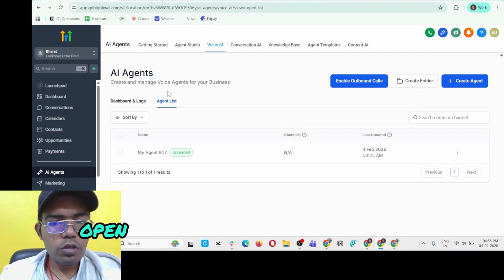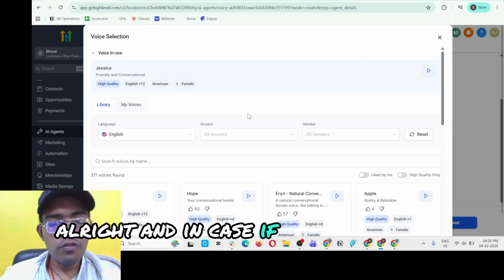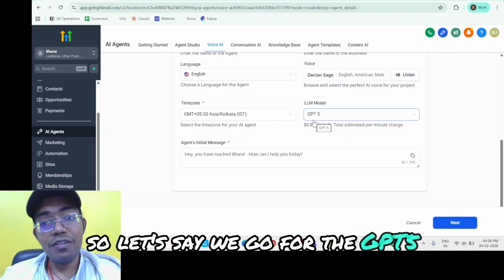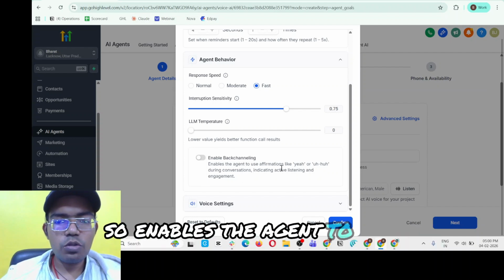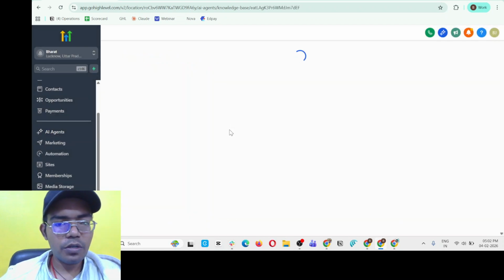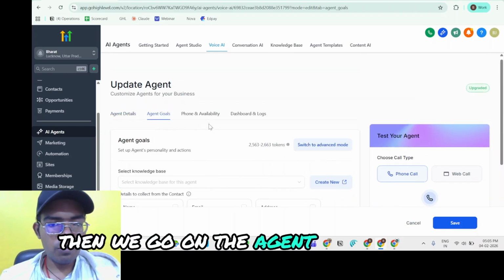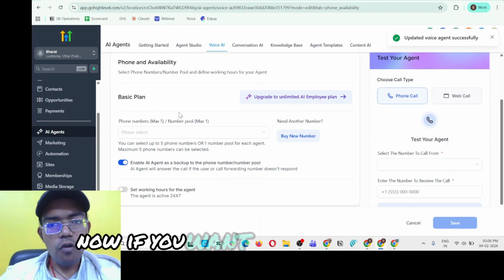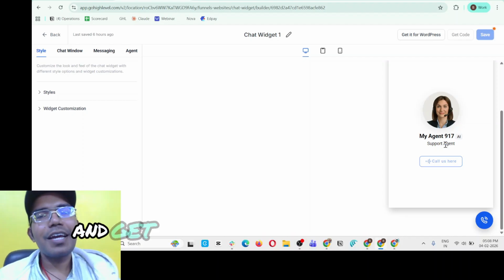Forget Website Chatbots! Do THIS on GHL to 3x Your Sales | GoHighLevel